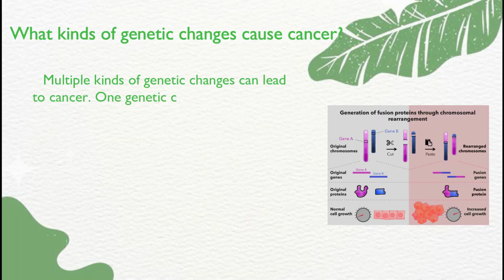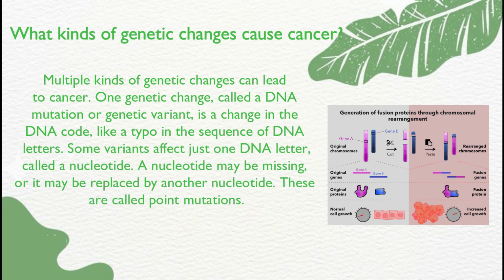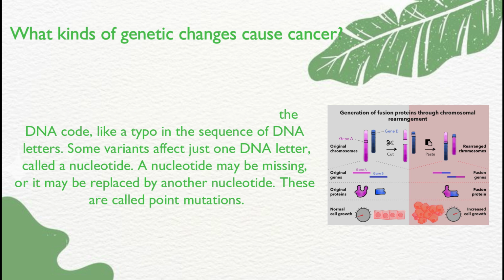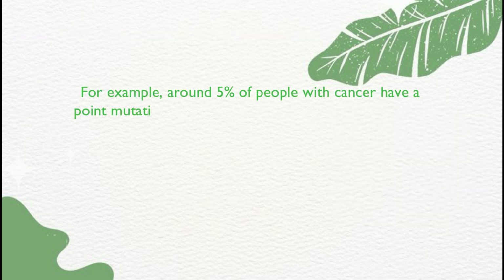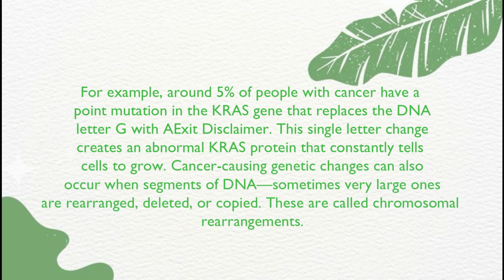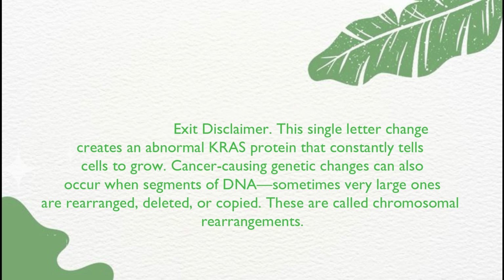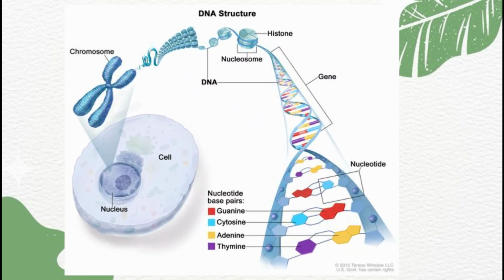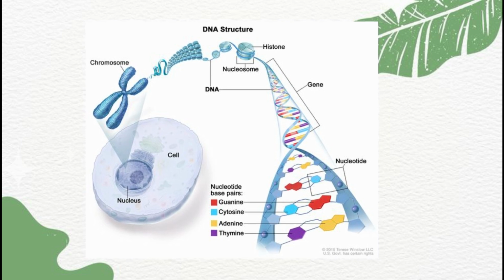What kinds of genetic changes cause cancer?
Multiple kinds of genetic changes can lead to cancer. One genetic change, called a DNA mutation or genetic variant, is a change in the DNA code, like a typo in the sequence of DNA letters.

Some variants affect just one DNA letter, called a nucleotide. A nucleotide may be missing, or it may be replaced by another nucleotide. These are called point mutations.

For example, around 5% of people with cancer have a point mutation in the KRAS gene that replaces the DNA letter G with AExit Disclaimer. This single letter change creates an abnormal KRAS protein that constantly tells cells to grow.

Cancer-causing genetic changes can also occur when segments of DNA—sometimes very large ones—are rearranged, deleted, or copied. These are called chromosomal rearrangements.